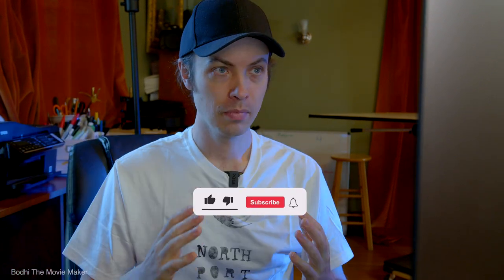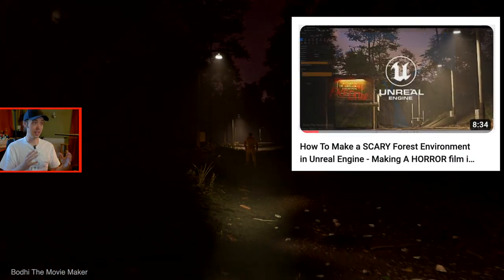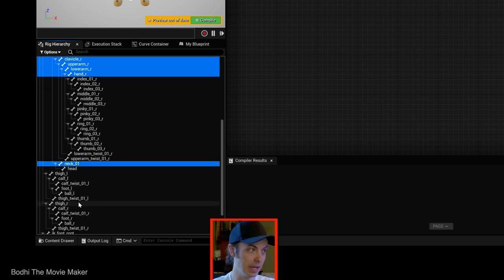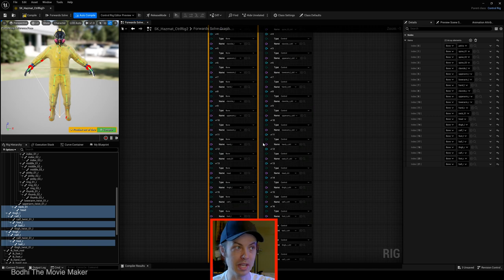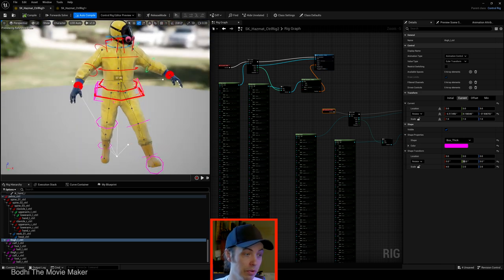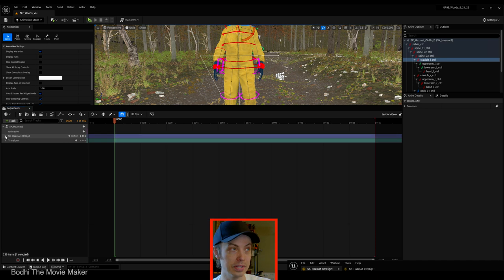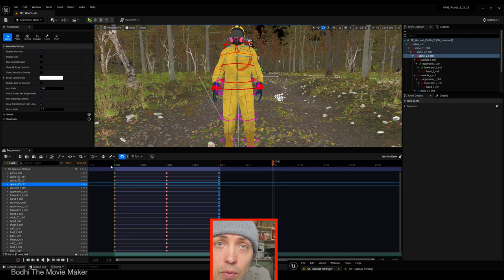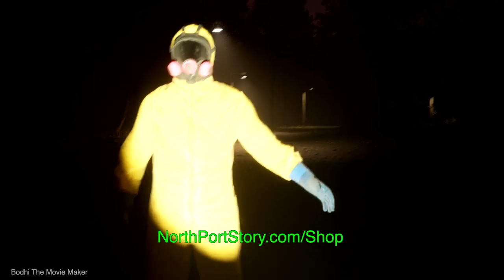How to make a Control Rig FAST & Animate a Skeletal Mesh in Unreal Engine — EASY & SIMPLE TUTORIAL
In this TUTORIAL, I show how YOU can make custom Control Rigs and character animations. This is the process I am using for my short film in UE5.2 by using my custom Control Rigs for my characters and animating them in Level Sequences.

The default Unreal Engine Mannequins come with prebuilt Control Rigs, but if you want to use your own custom character (skeletal mesh) that you made or got from the Unreal Engine Market Place as I did with my Bloody Hazmat Model and AI Zombie Model, you will have to create a Control Rig from scratch. Inspired by @WoodyDevs process of Easy Control Rig, I made this video. WoodyDevs showed a simplified way of using Item Arrays in the Control Rig Blueprints. That way, you don't have to manually drag and drop each bone and control independently.

Then I show the process of editing the bone controls into useful shapes.

In the second part of this video, I show how to make a custom Idle Animation. You can use this process for any type of animation, such as a running animation, jumping animation, or even longer non-repeating animations for animating a character's movement throughout an entire short film.

We are making a short Horror Film based on my Novel NØRTH PØRT 1999 (set in a fictional reimagining of Duluth, MN)

⏱ TIME CODES:
2:27 - DEMO of UE5 Default Mannequin Control Rig
3:45 - TUTORIAL How To Make a Custom CONTROL RIG for a Skeletal Mesh
9:30 - TUTORIAL How To ANIMATE a Skeletal Mesh in UE5 using Sequencer

What to be in the Unreal Engine HORROR FILM we're making?

ALL PATRONS will be credited in the back of the book!

——— UNREAL ENGINE PC USED FOR THIS VIDEO ———

*** GRAPHICS CARD — MSI Gaming GeForce RTX 4090

(( INTEL ALTERNATIVES ))
*** CPU — Intel i9 13900K

PreBuilt UE PC with 4090
Adorama:

——— ⌨️ Peripherals ———

*** iMac Pro